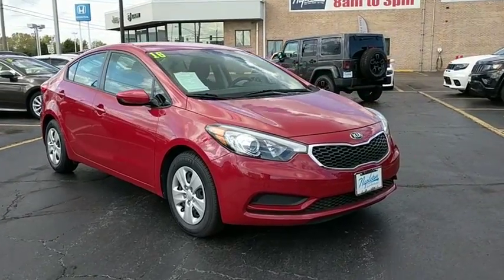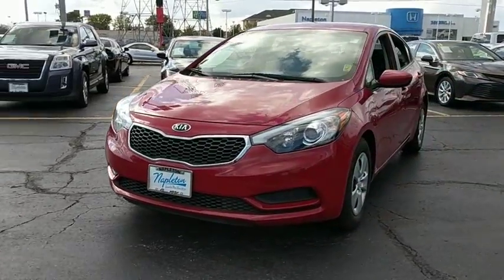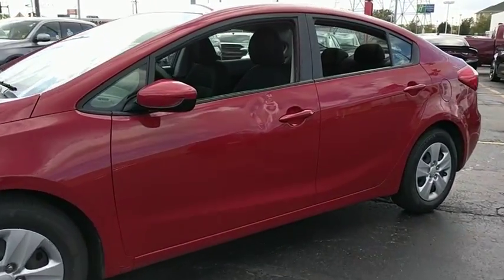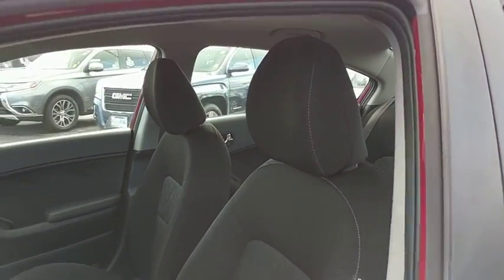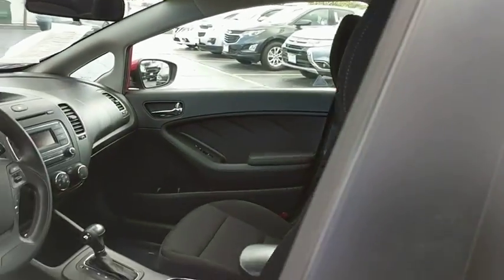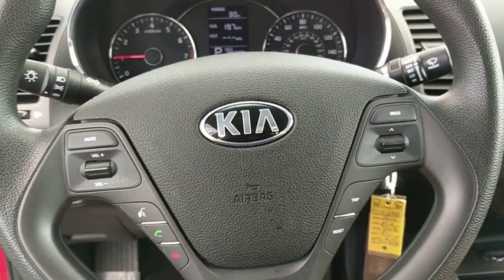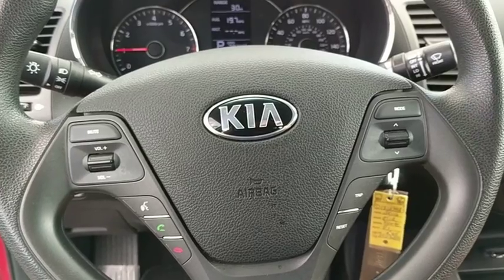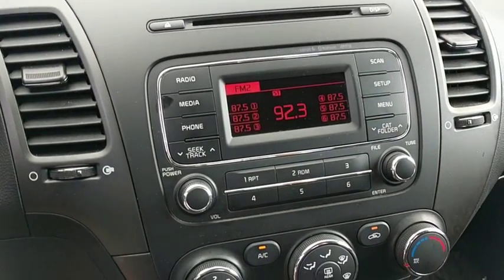2016 Kia Forte IL D181234A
Crimson Red Metallic U 2016 Kia Forte available near me in Lansing, Illinois at Napleton River Oaks Chrysler Jeep Dodge Ram. Servicing the Matteson, Chicagoland, Northwest Indiana, Tinley Park, IL area.

2016 Kia Forte LX 4D Sedan 39/26 Highway/City MPGbrbrReviews:brbr  * Spacious interior for both sedan and coupe; numerous standard and optional features are available; quick acceleration from Forte EX and SX; dashboard and infotainment controls are easy to use; warranty coverage is better than most in the segment. Source: EdmundsbrbrNapleton's River Oaks Chrysler Jeep Ram Dodge conveniently located off 80-94 Torrence Ave North Exit. 17225 Torrence Ave Lansing, Ill 60438.